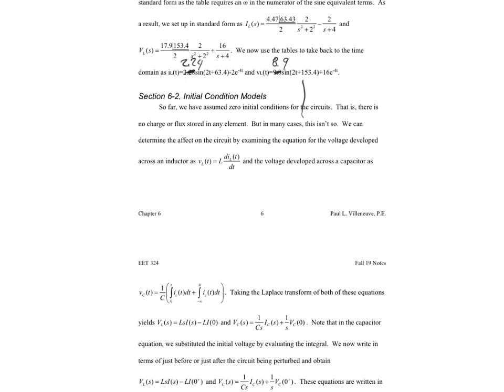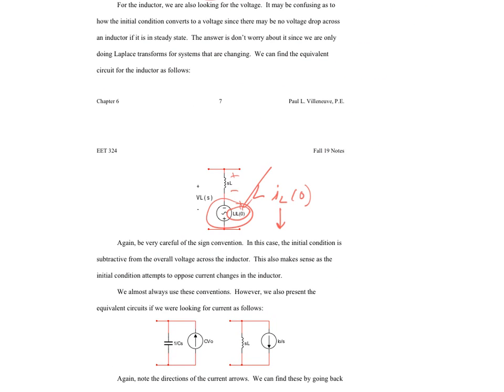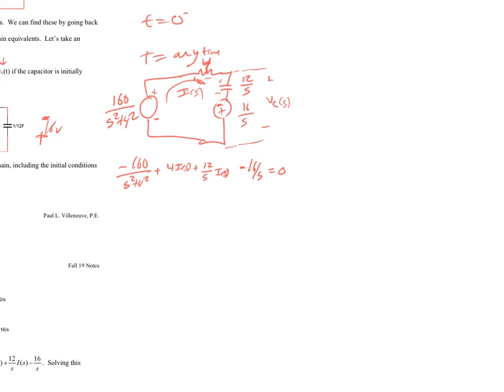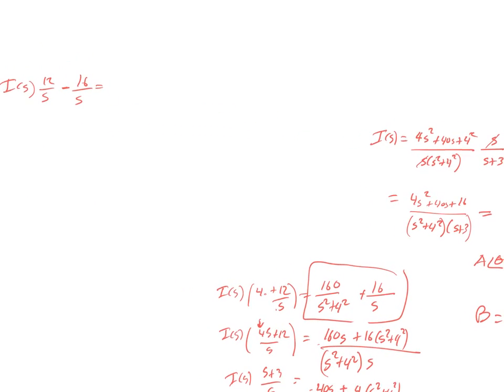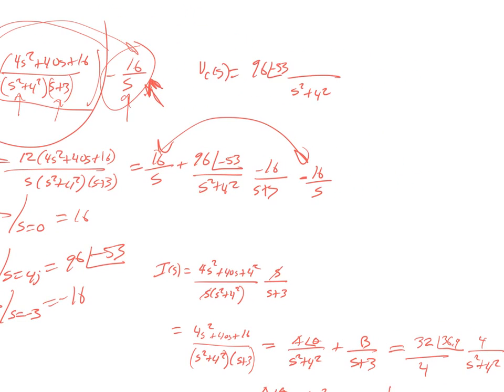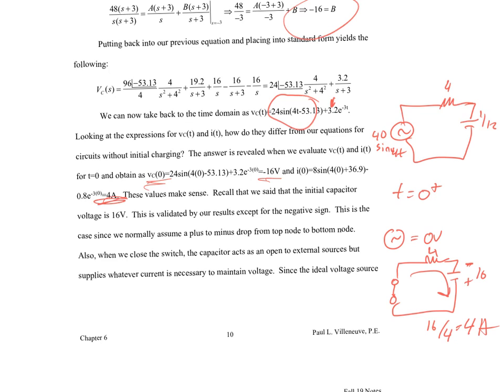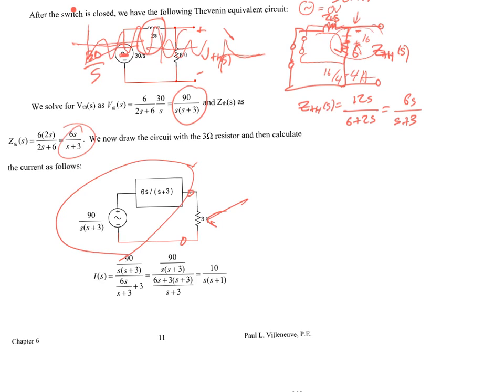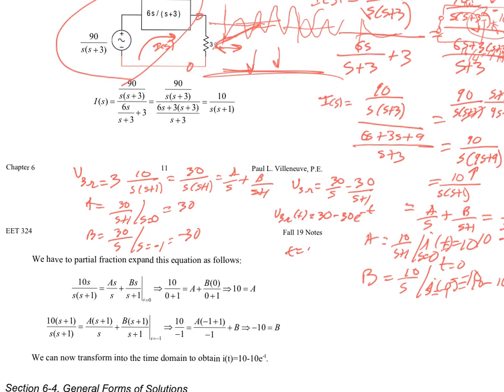Eet324 11 7 19